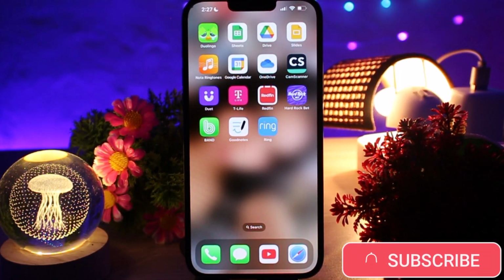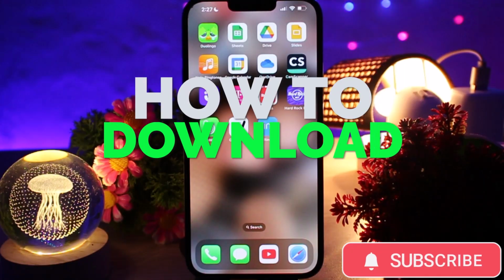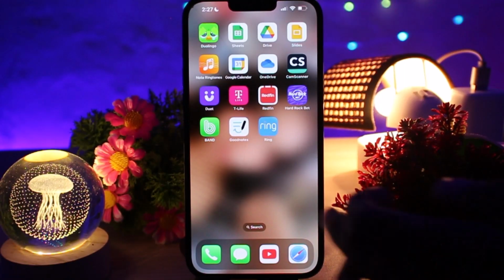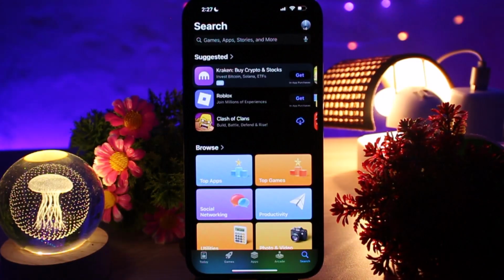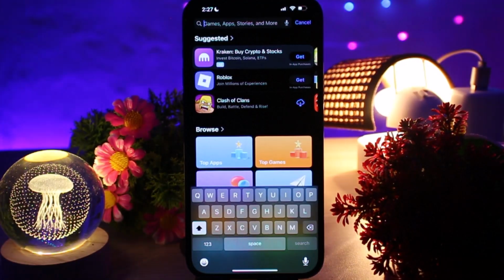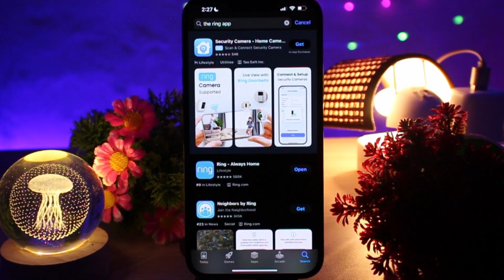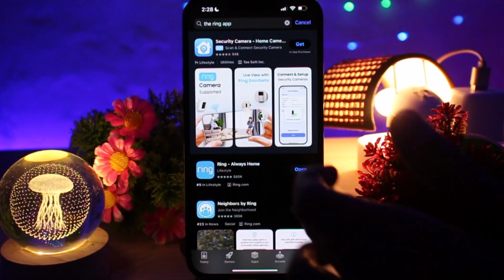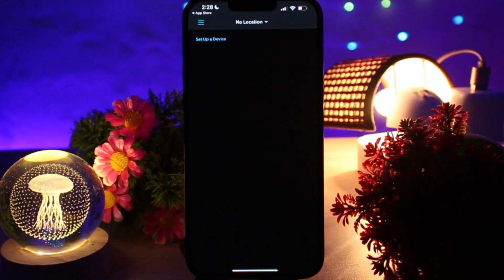Easiest Way to Download Ring Always Home App – Pro Tips